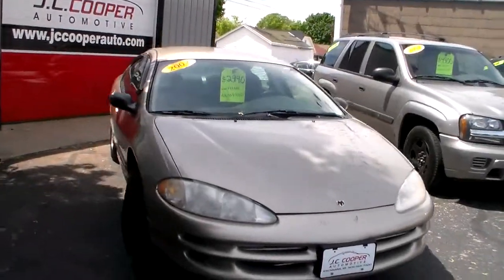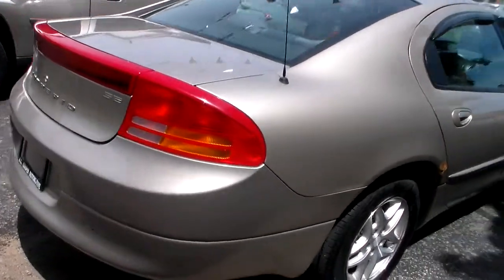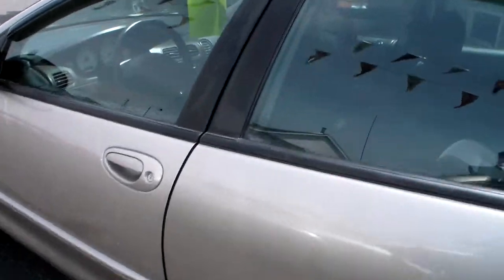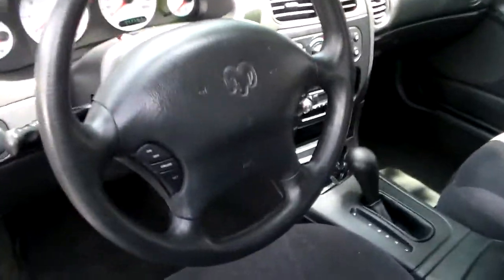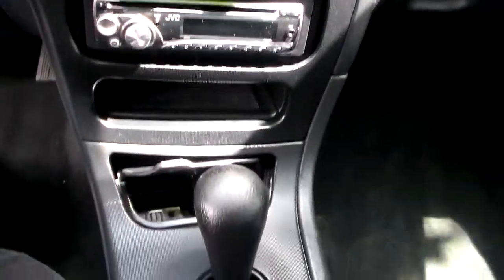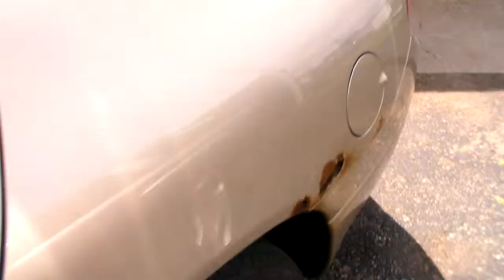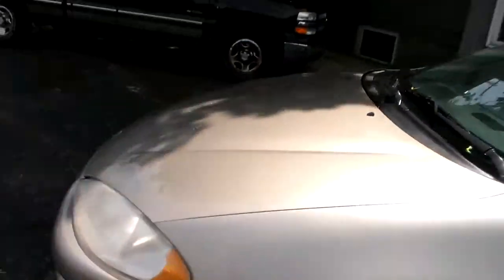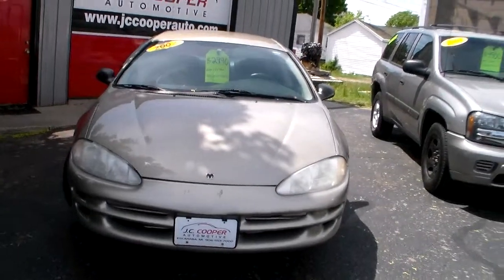For Sale 2002 Dodge Intrepid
For Sale 2002 Dodge Intrepid with 143,000 miles, great interior, jvc CD player, 4 doors, cruise control, power mirrors, power locks, power seats, and power windows. Center Console, rear defogger, and keyless entry. Come down to JC Cooper Automotive and check it out.